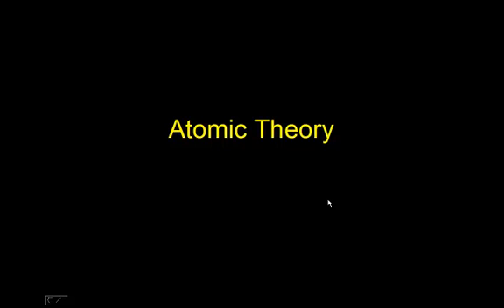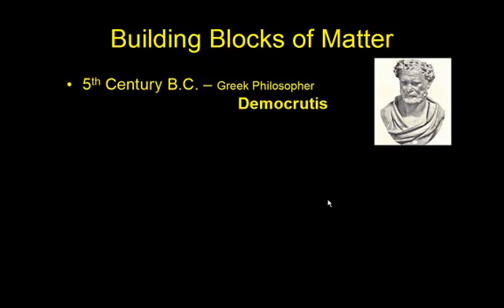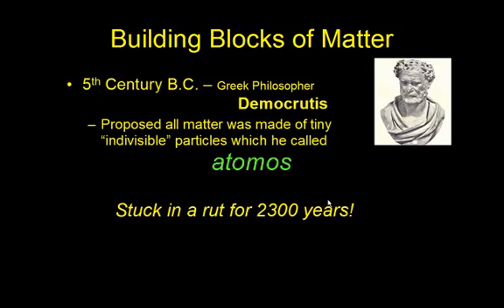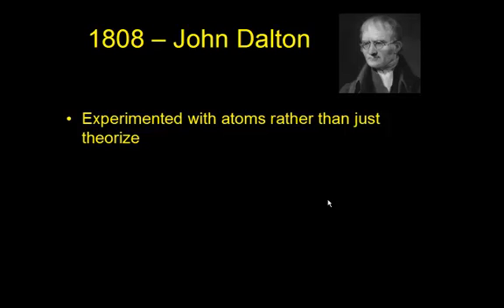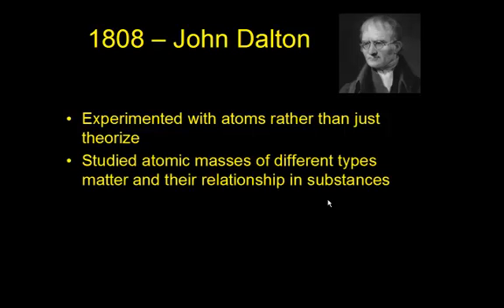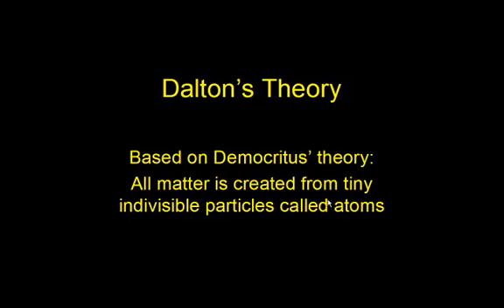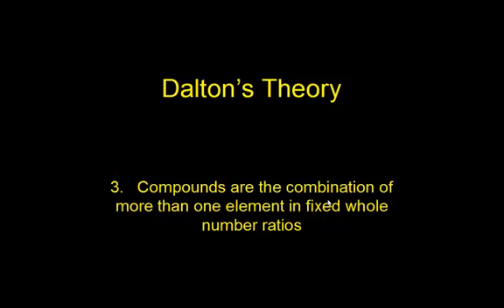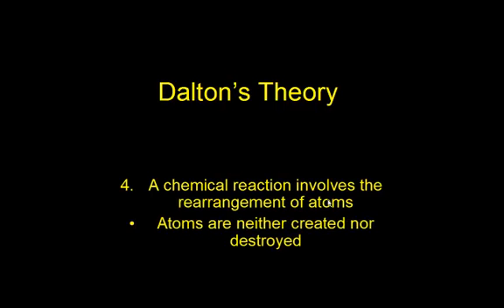Dalton's Atomic Theory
Atomic theory